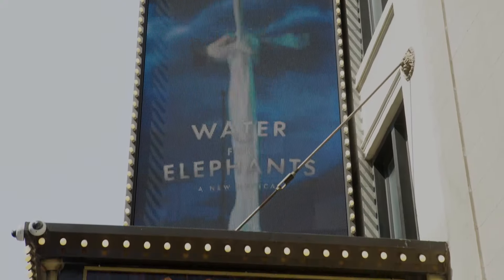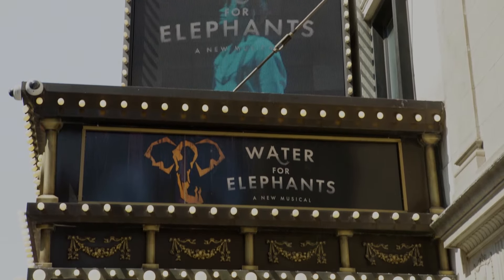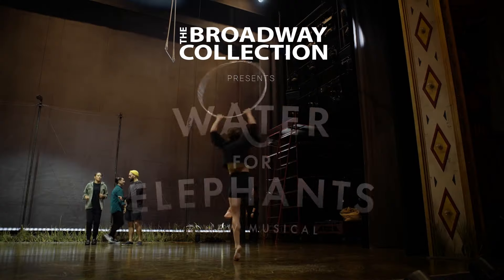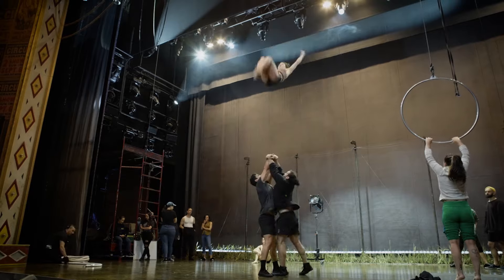Join our very own Chanelle Cotton as she takes you behind the scenes of Water for Elephants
Discover the incredible artistry, heart-pounding stunts, and breathtaking acrobatics that bring this production to life. Get an exclusive look at how the cast and crew work their magic to create jaw-dropping moments on stage. Whether you’re a theater enthusiast or simply curious about what happens behind the curtain, this video is a must-watch! 🎪✨

🔔Get ready to experience the theatre magic of Broadway. Don't miss out on the fun & entertainment